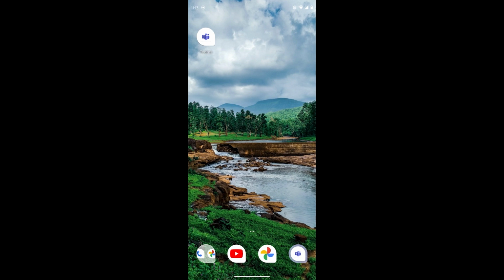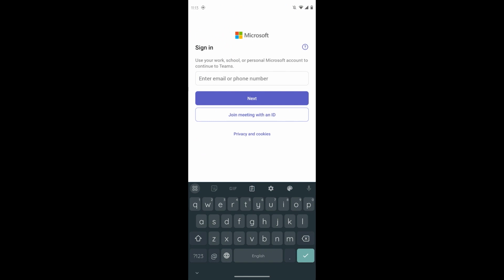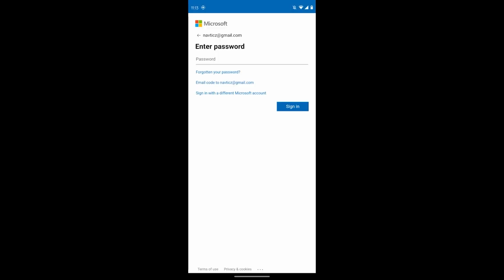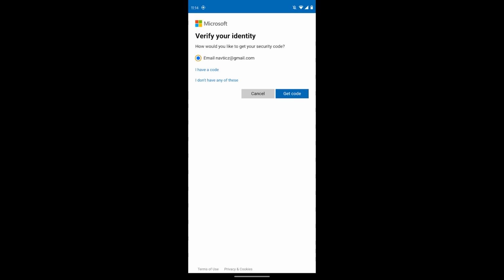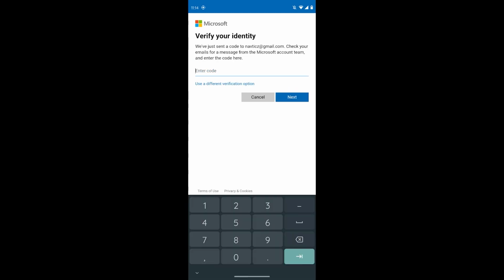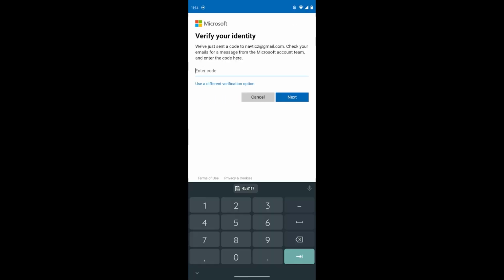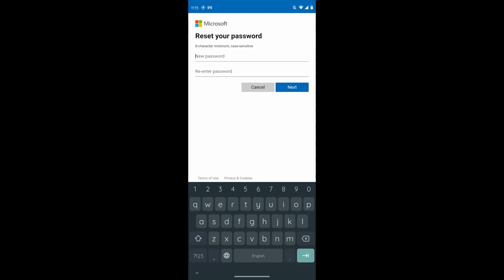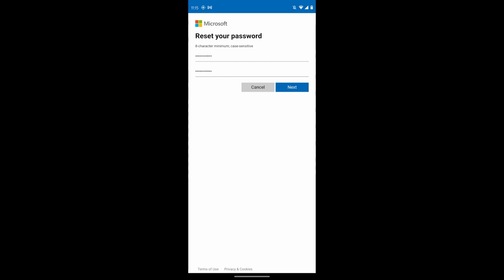How to Reset and Change Password on Microsoft Teams?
Reset & Change Your Microsoft Teams Password with Ease (2024 Guide)
Feeling locked out of your Microsoft Teams channel? Lost your password in the digital abyss? Worry not, fellow collaborators! This App Unleash guide will equip you with the ultimate escape plan to reset and change your Microsoft Teams password in minutes, regardless of your login method.